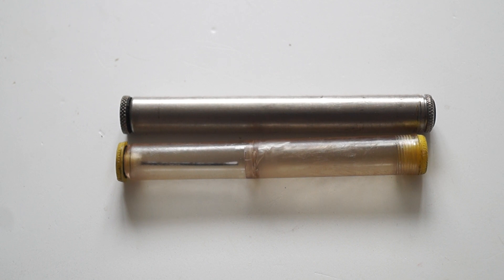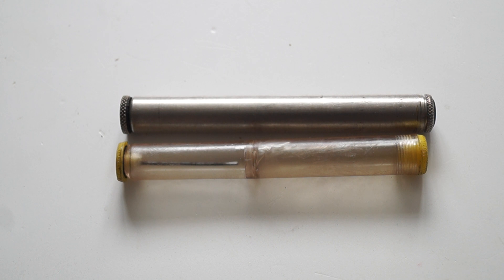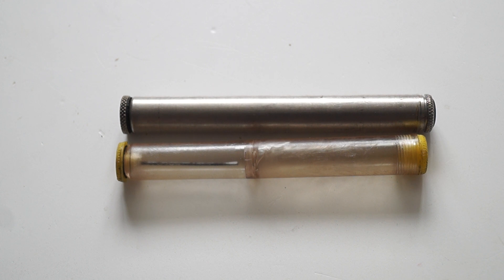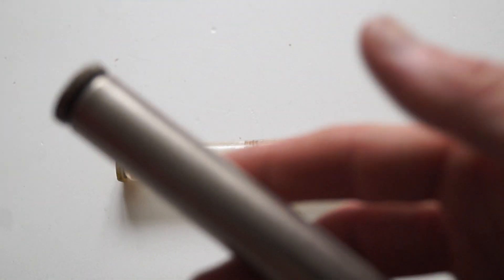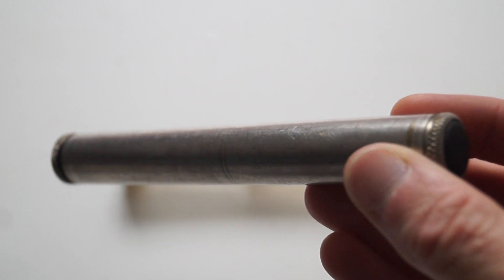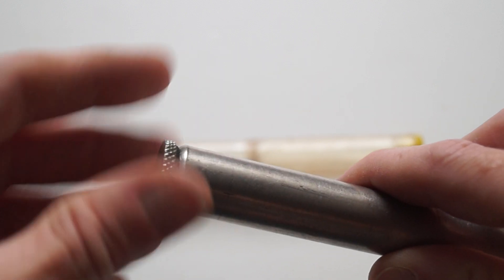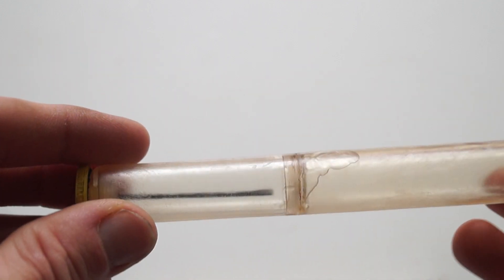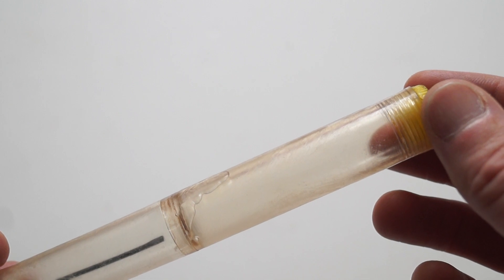World War Two U.S. Rifle Plastic, Metal Oiler